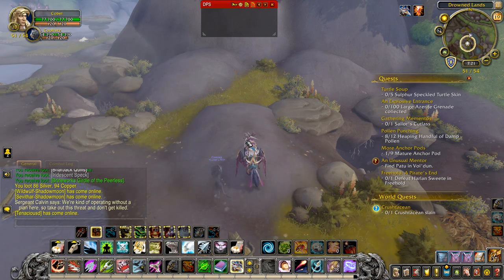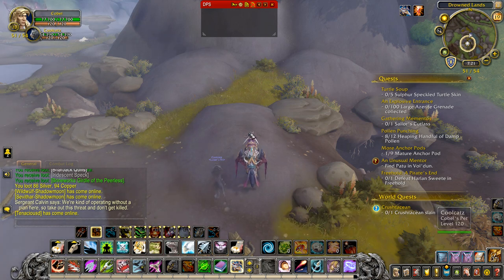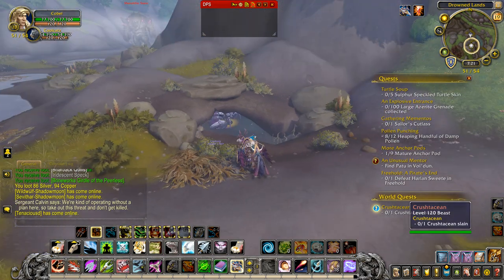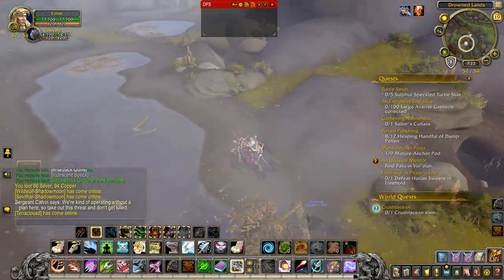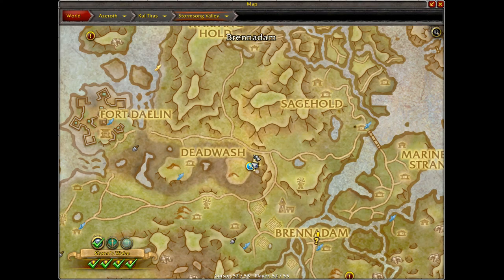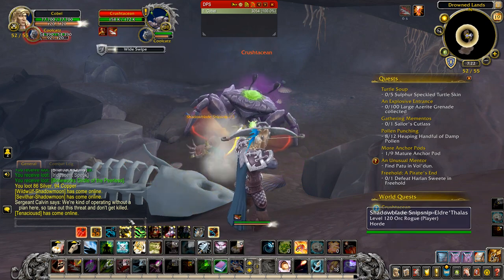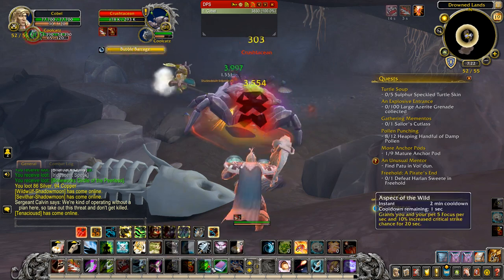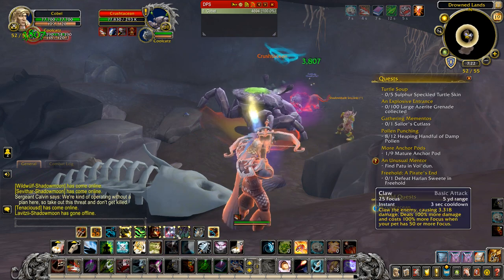Wow Battle For Azeroth Quest Guide - Crushtacean - How to find and kill Crushtacean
A world of Warcraft Quest Guide for the Quest "Crushtacean" In this quest guide I show you how to find and kill the rare elite mob Crushtacean for the world quest Crushtacean